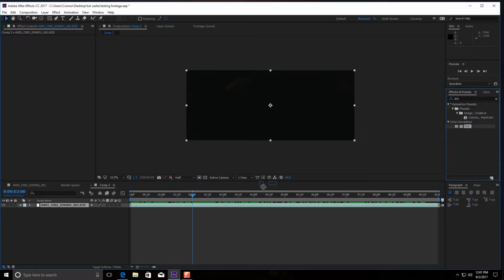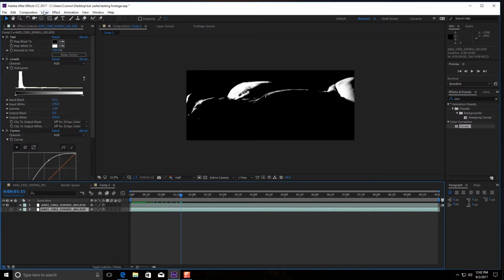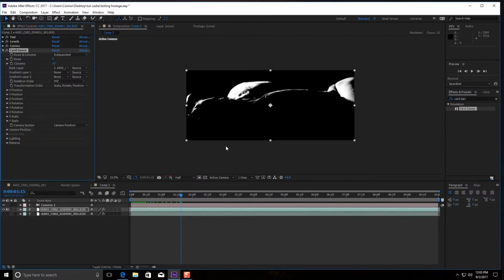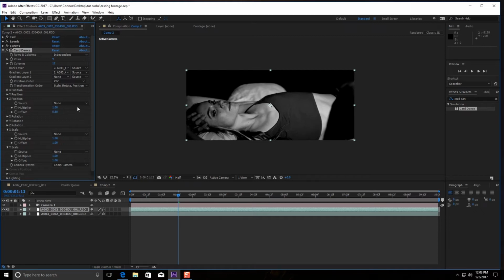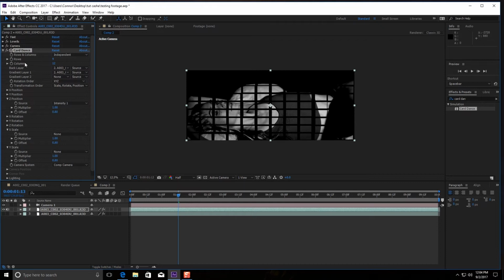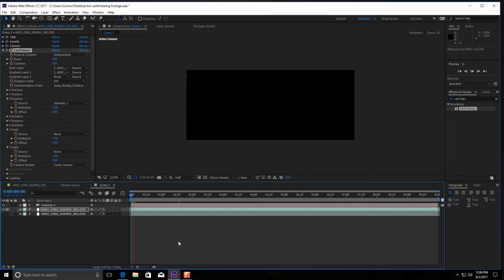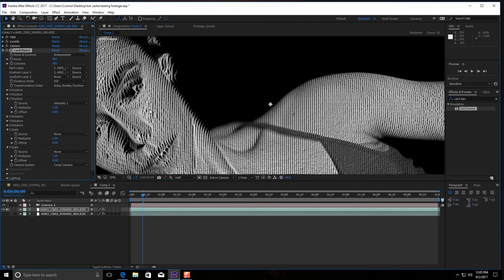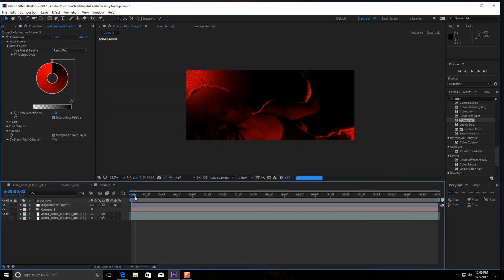How to Create a Pixel Effect | After Effects Tutorial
In this tutorial we show you how to create a pixel effects for your next project or music video, quick and fast!
Special Thanks to Jakob Owens for letting us use some of his test footage for the example shot, go check out his channel TheBuffNerds!